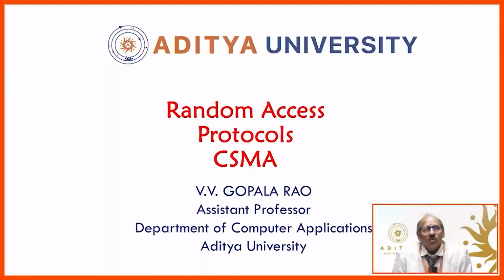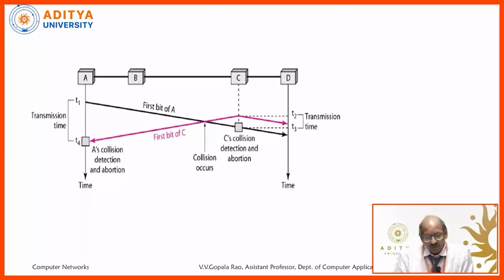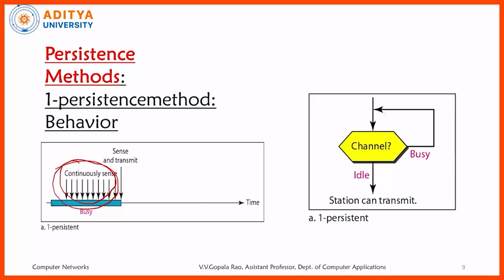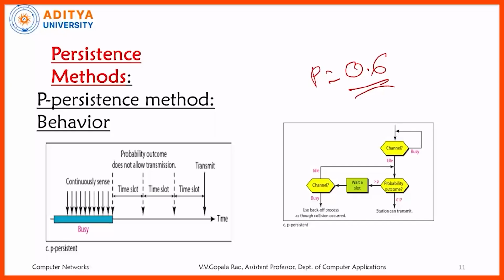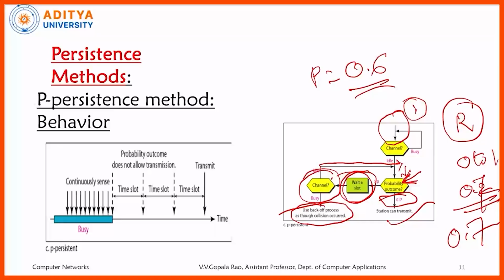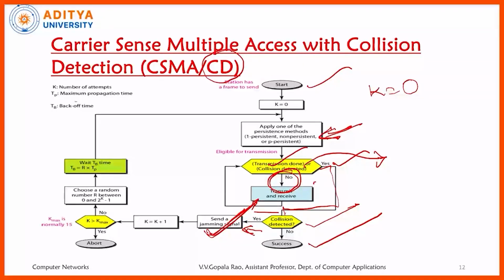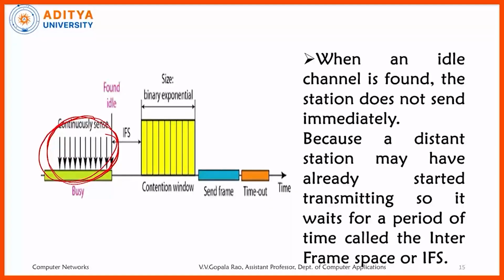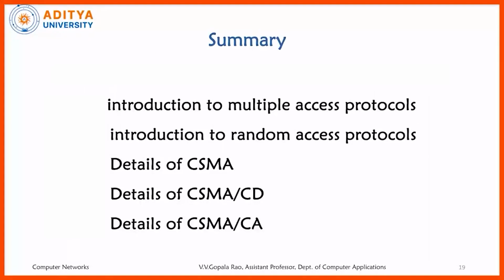Lecture - 13 | Random Access Protocols CSMA | Mr.V.V.Gopala Rao | Aditya University - Surampalem